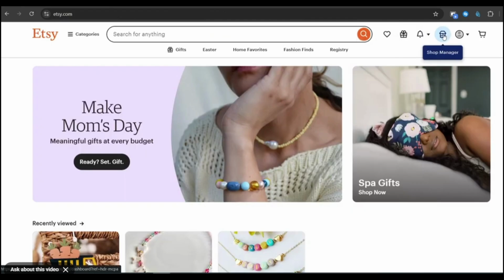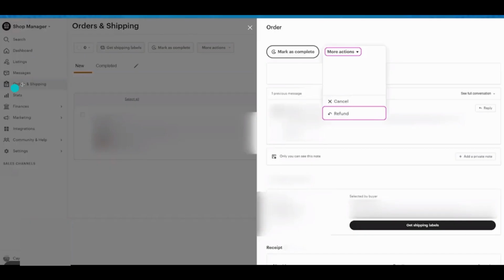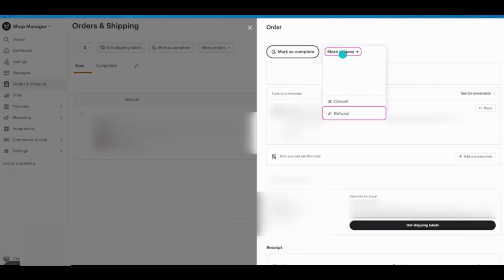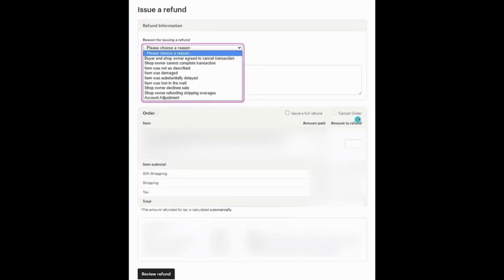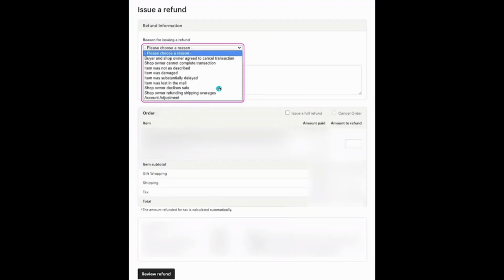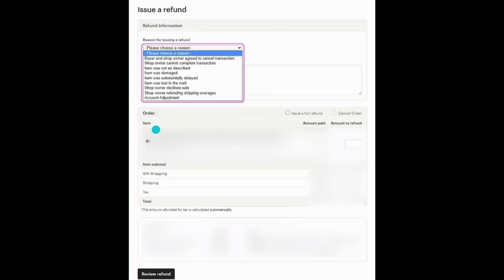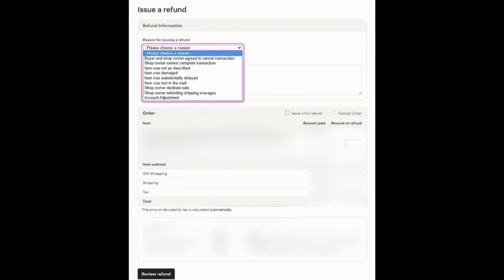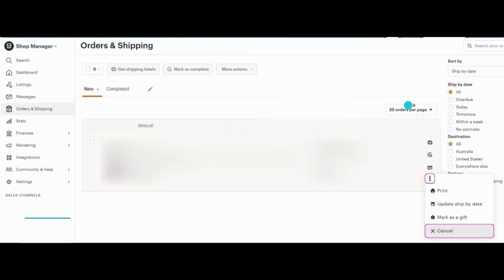How to Refund an Order on Etsy [2026 Guide]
In today's video we cover: how to refund an order on Etsy, Etsy refund tutorial 2026, Etsy refund process step by step, how to issue refund Etsy seller, Etsy order cancellation refund, Etsy customer service refund, Etsy seller help refunds, Etsy shop refund policy guide, Etsy return and refund tutorial, Etsy buyer refund process, Etsy dispute resolution, Etsy seller tips 2026, Etsy refunds explained, Etsy refnd process, Etsy refun tutorial, Etsy refnd issue